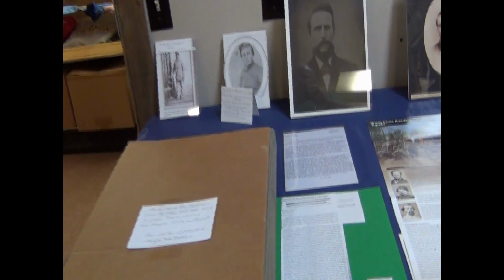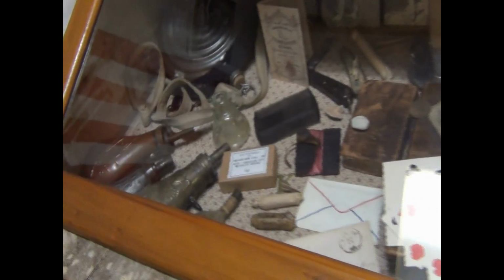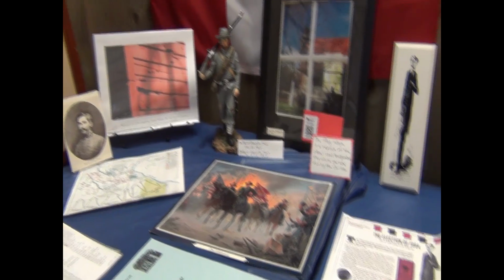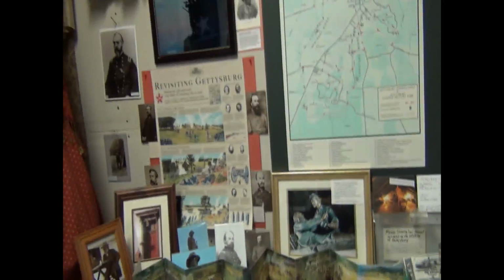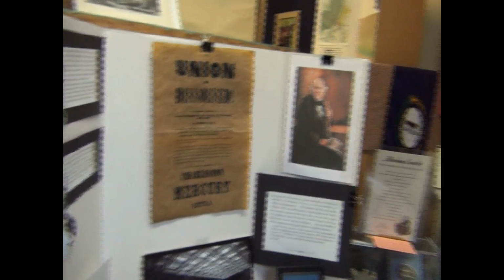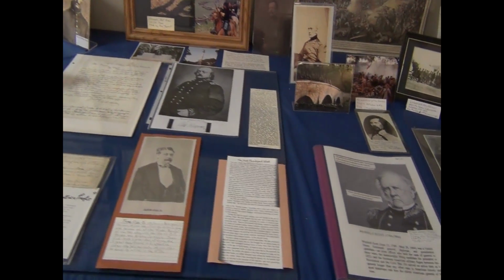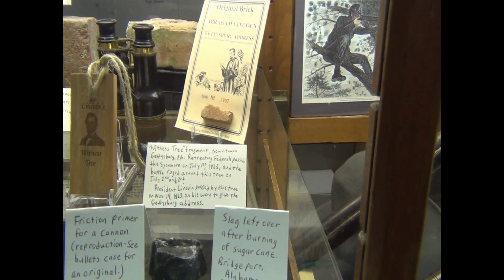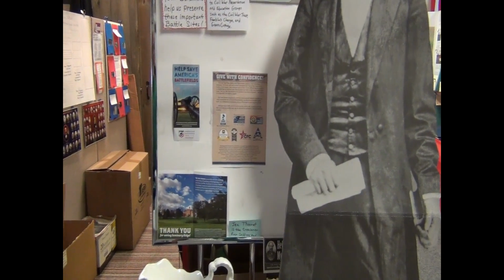Soldiers and Citizens Free Civil War Museum Alburgh Vermont September 2021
In September 2021 we made a brief visit to the great gift shop, New England Via Vermont, where they have their "Citizens Free Civil War Museum"!